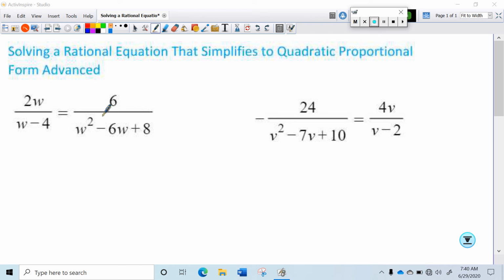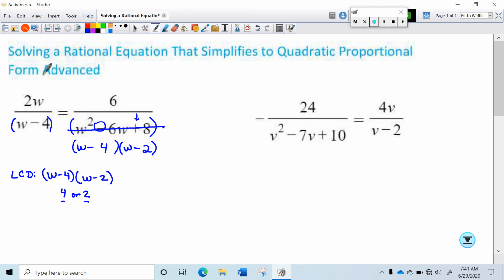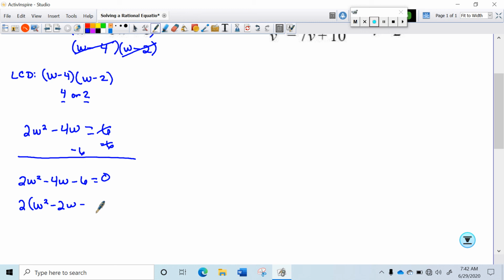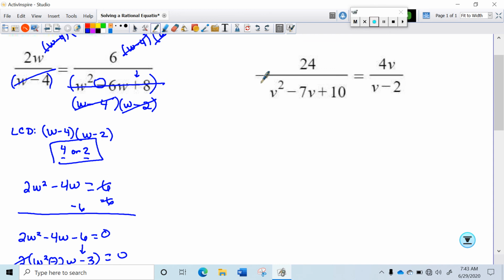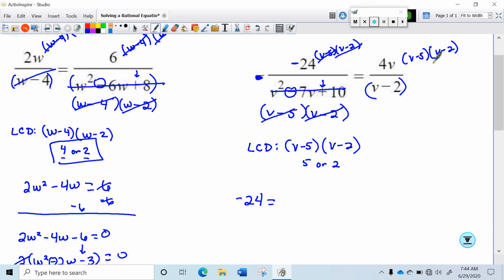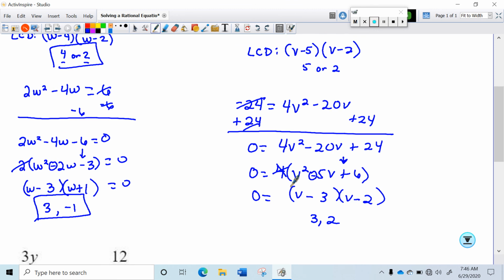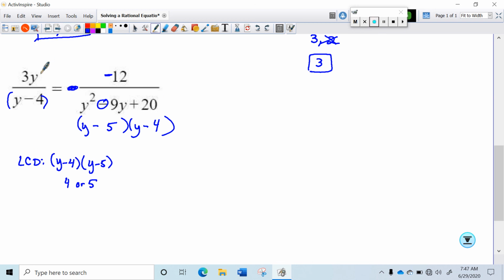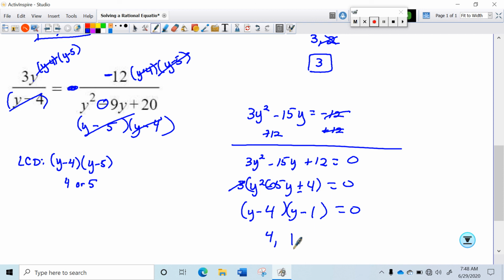Solving a Rational Equation That Simplifies to Quadratic Proportional Form Advanced